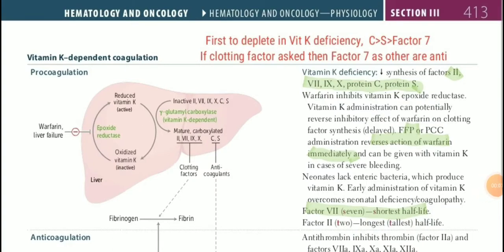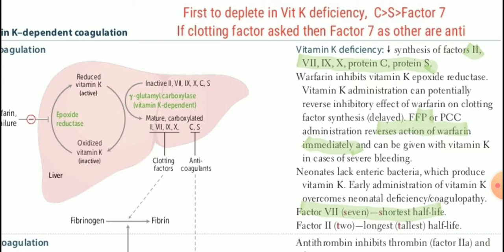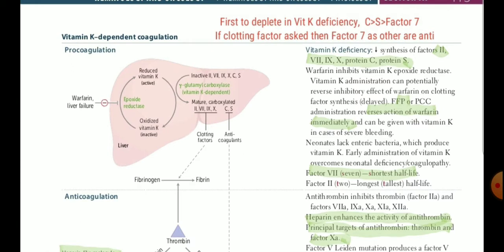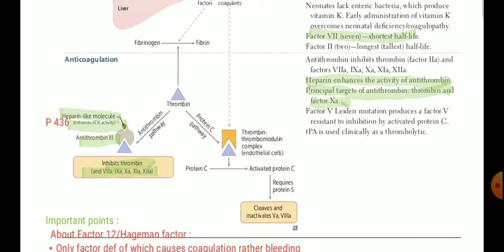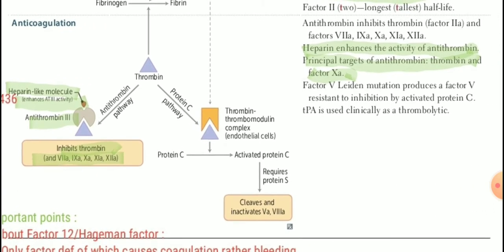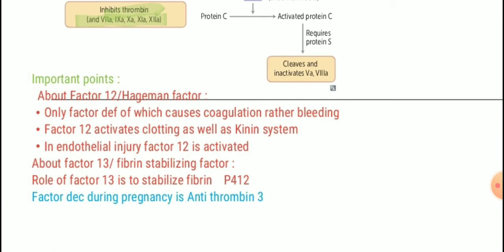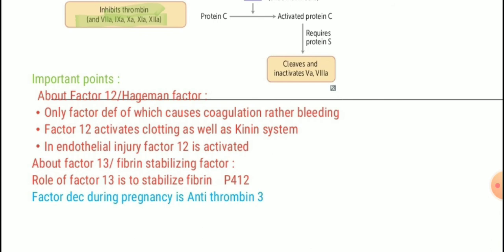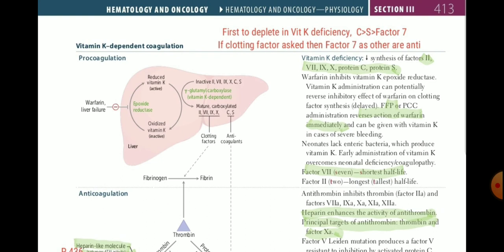Hemostasis lecture 3 , Vitamin K, Heparin, Warfarin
Aoa, hemostasis mechanisms aren't complete without medicines acting on these mechanisms and role of Vitamin K. Here is summary of most important page for such mechanisms asked frequently in Part. Hope it helps understand it easily.😇